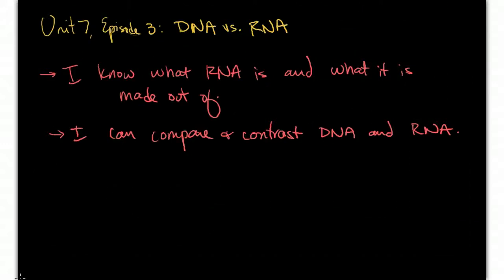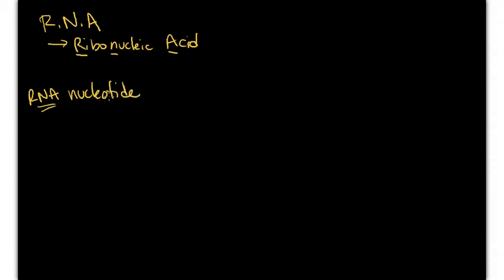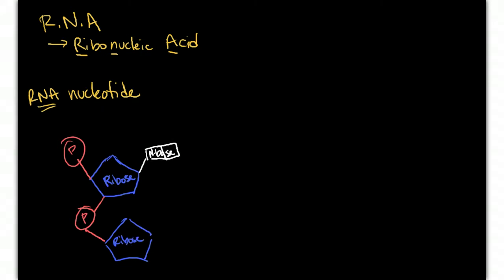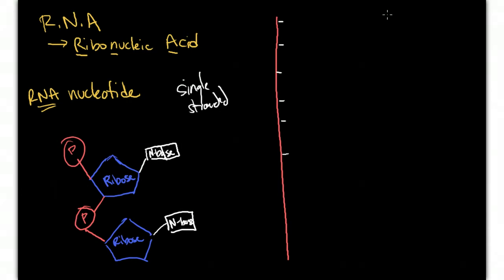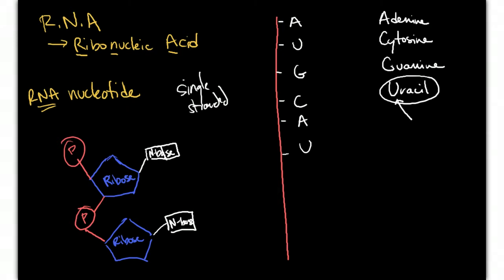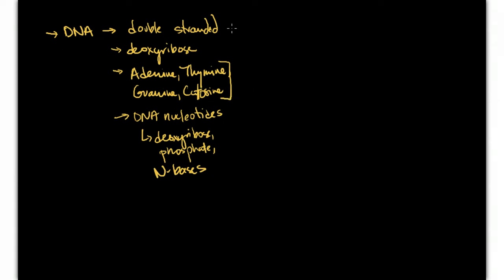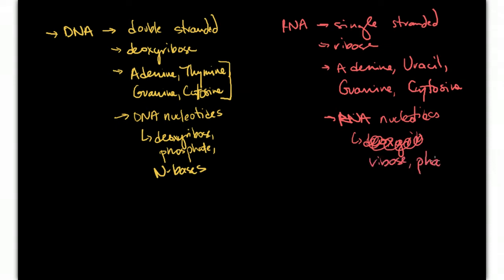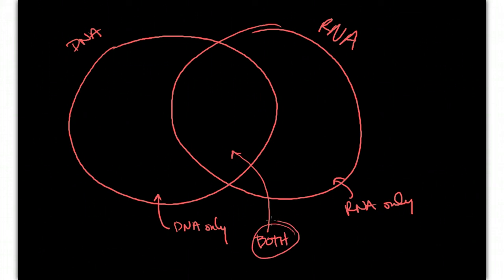Unit 7, Episode 3: DNA vs RNA